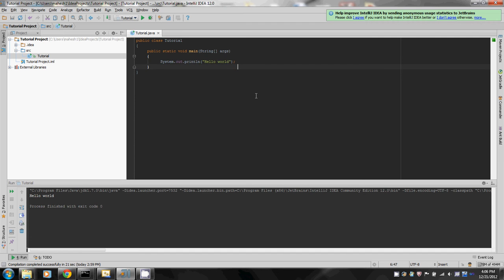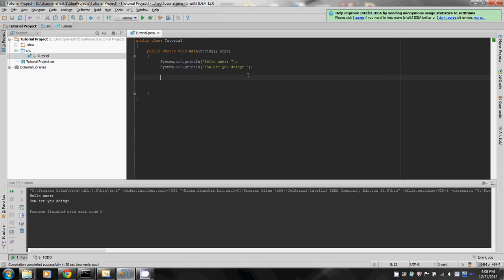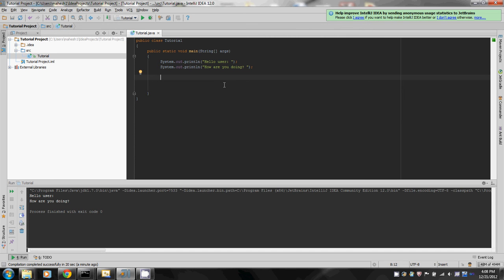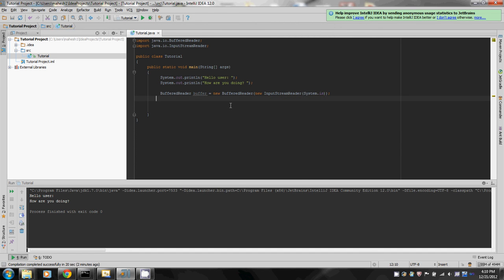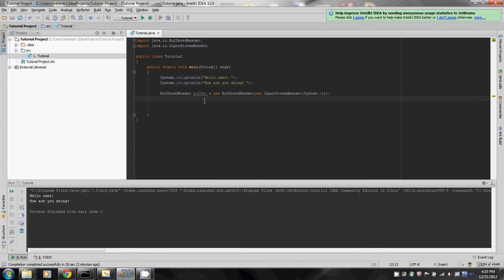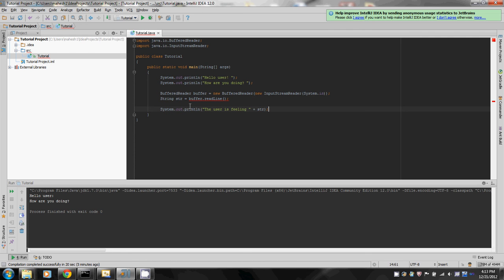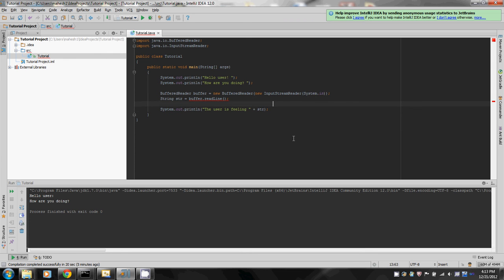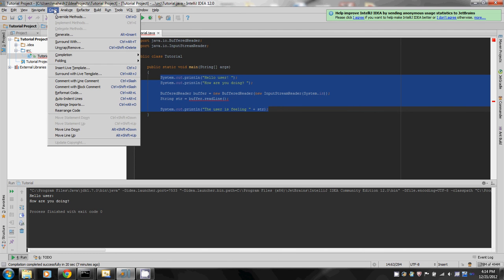Java Programming Tutorial E2-User Input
This is a tutorial on how to get user input in Java